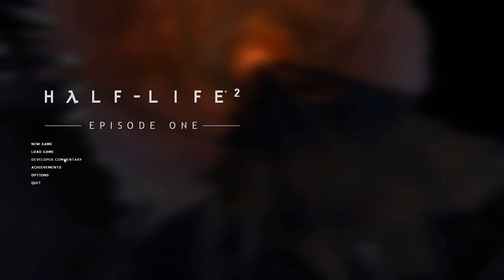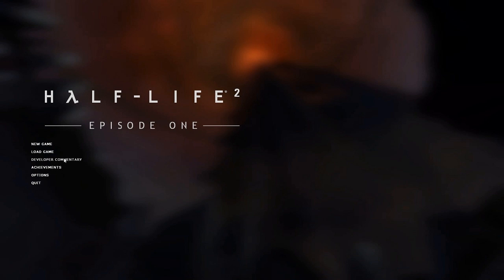Half-Life 2 developer commentary on Episode 1 [Audio only]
115 elements in total

No commentary. PC, FullHD 60 fps, 1080p60. i7-3770K, GTX 660